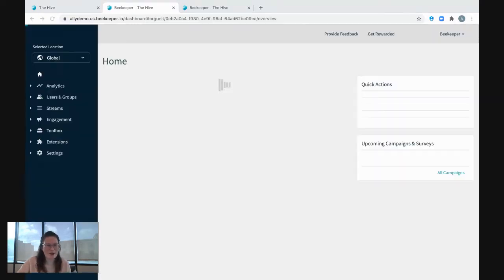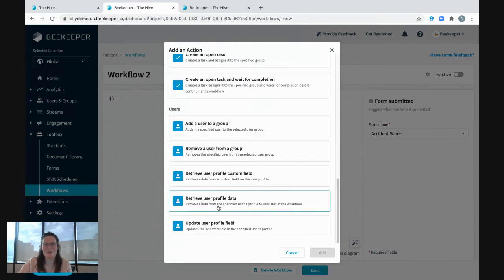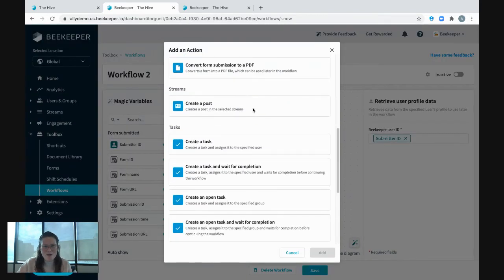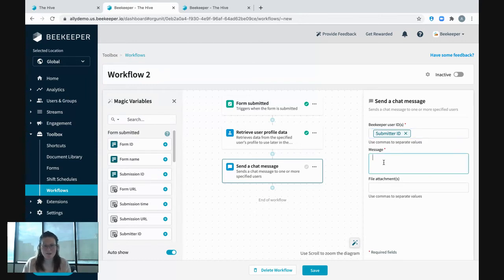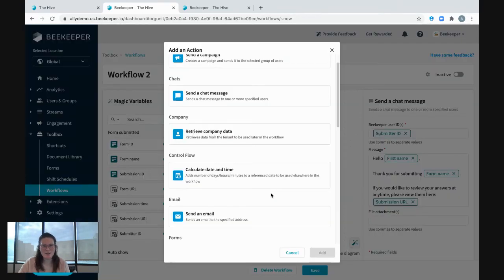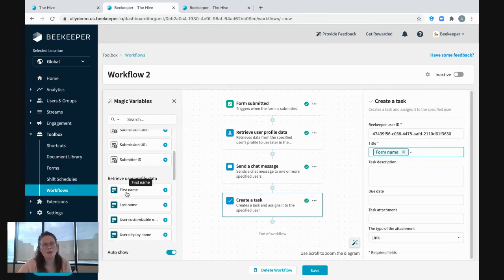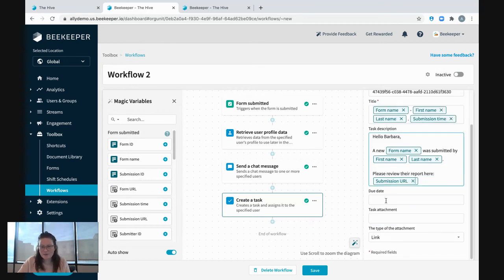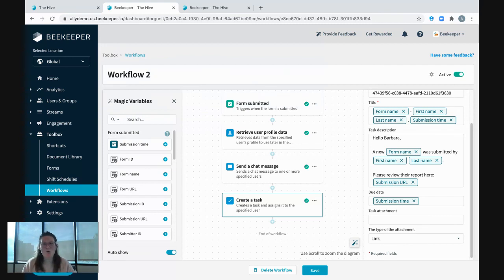Amy Explains How to Create an Automated Workflow in Beekeeper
Workflows allow you to digitize and automate your common processes to boost efficiency. You can automate common requests, recurring tasks and approval processes and move and transform data between systems.

You can build Workflows to match all of your internal processes, using a simple, intuitive interface in the Beekeeper Admin Dashboard. For example, you could set up automated workflows to:

- Process PTO Requests
- Automatically gather availability for upcoming shifts
- Re-route Beekeeper messages as Maintenance, IT or HR tickets
- Store essential data for compliance purposes